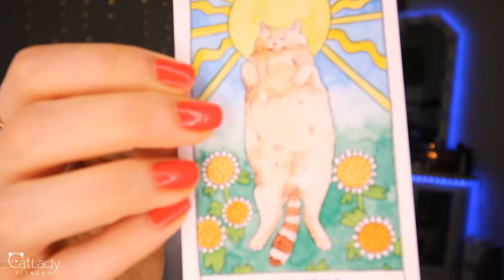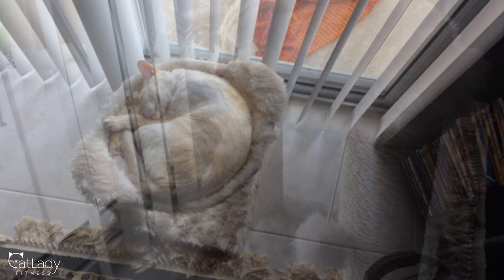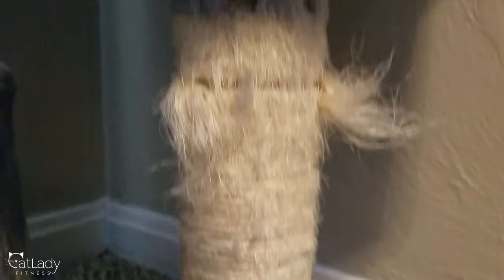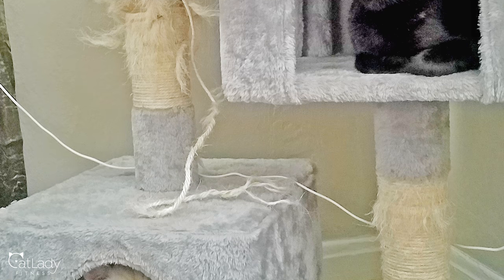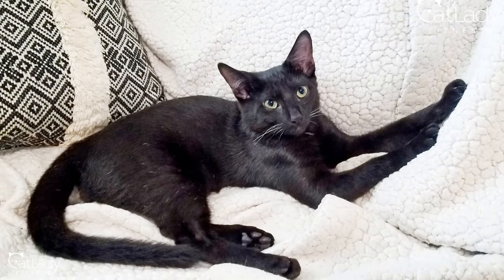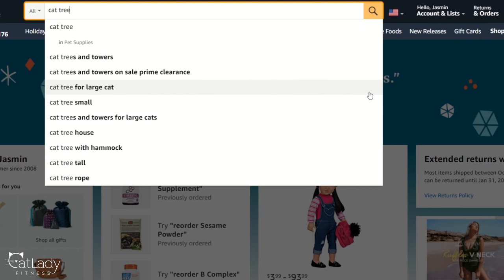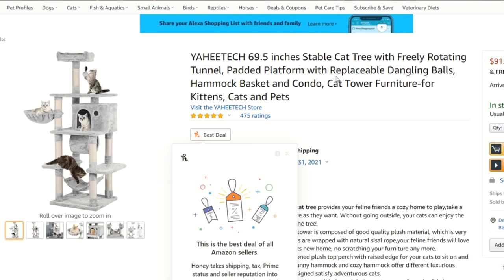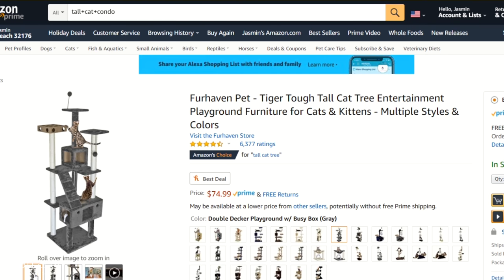How to choose the BEST cat tree or kitty condo for your fur baby 😻🐾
Time stamps in the pinned comment! Comment and let me know which you think I should get for these babies 😘

Get your paws on The COOLEST Cat Coloring Book today!

If you feel so inclined to help us with kitty fostering expenses, costs for Betty and Ronin's vet care and spay/neuter surgery, as well as my sweet O.G. house lion Puppy's unexpected emergency surgery, please visit our GoFundMe (with a PayPal option) ❤ a single dollar helps and we appreciate you all more than you may realize.

Cat Tarot card deck

Cat Hammock (perfect for one kitty)

2-level Kitty Condo (perfect for two cats)

Kitty Castle - Option A

Kitty Castle - Option B

Kitty Castle - Option C

Fitted turban I'm wearing

Twinkling hanging lights in background

LED strip lights in background

◘→ Additional resources ←◘

💪 TrueHealthTrifecta.com

😺 CatLadyFitness.com